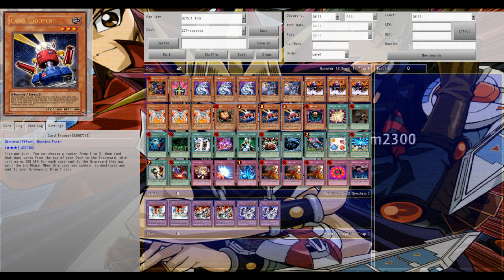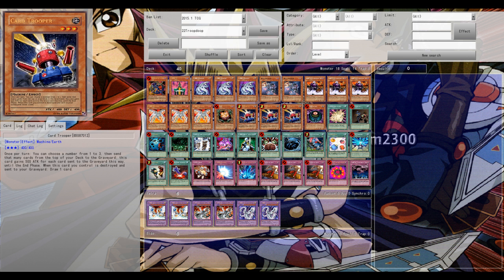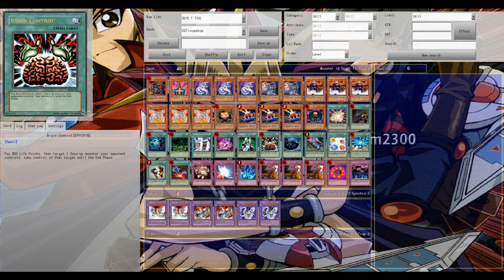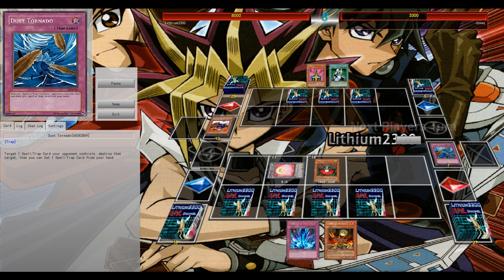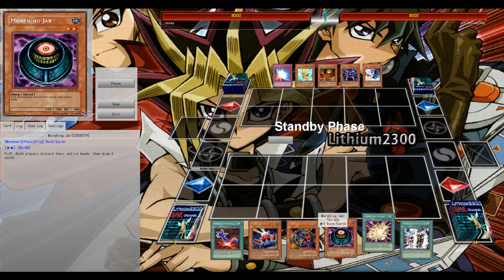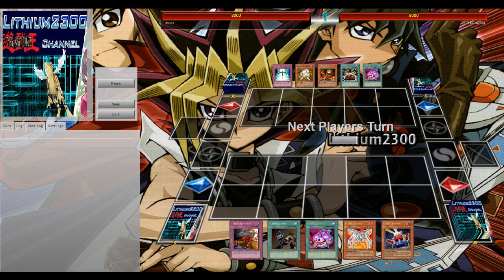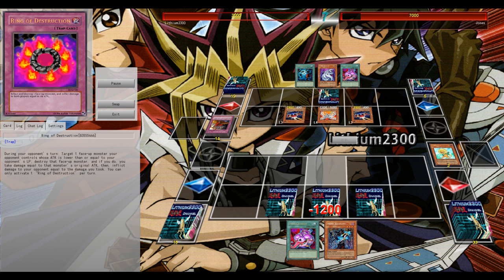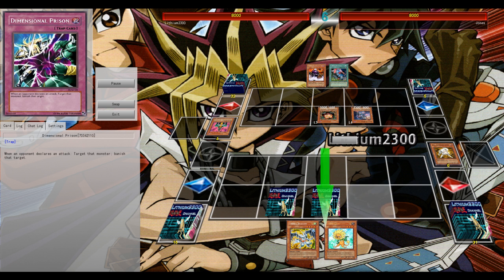Yu-Gi-Oh! DevPro Duel #166 - Cross banlist - Quickdraw Dandywarrior vs. Troop Dupe Scoop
Ygopro/Devpro - Quickdraw Dandywarrior (3 Pot of Avarice; 2010) vs. Troop Dupe Scoop / Machine Beatdown (2007)..